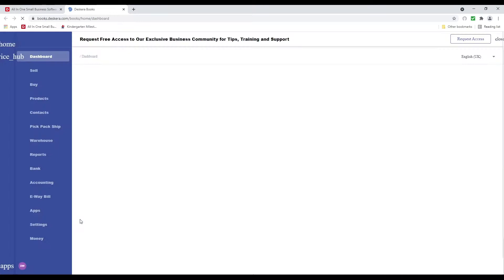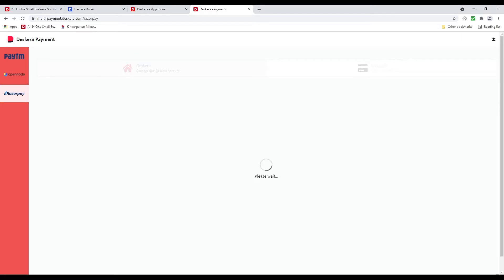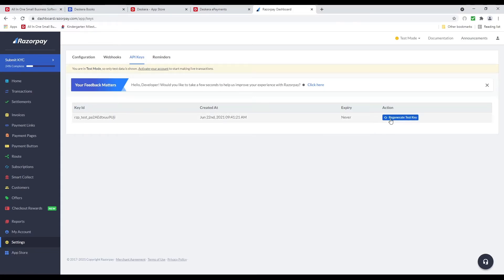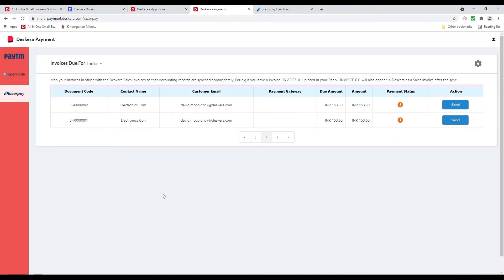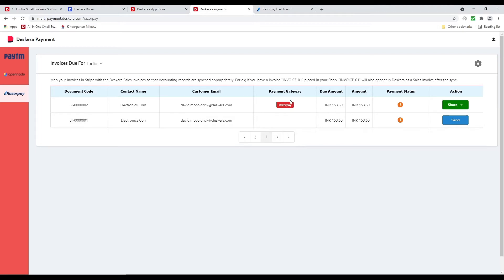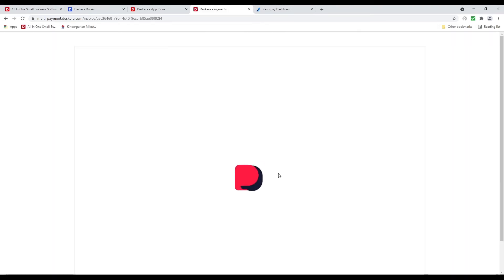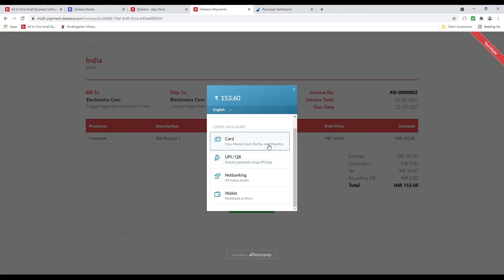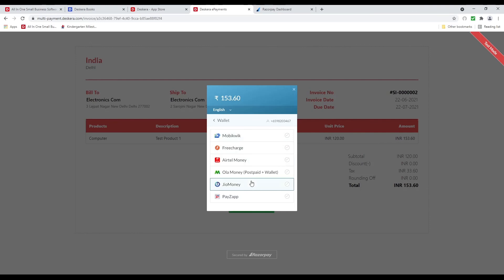Invoice Payments with Razorpay in Deskera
In this video, we will show you how to connect to Razorpay and receive payments from Customers.